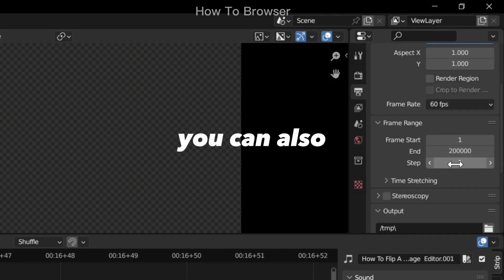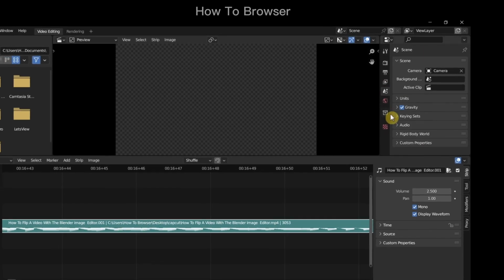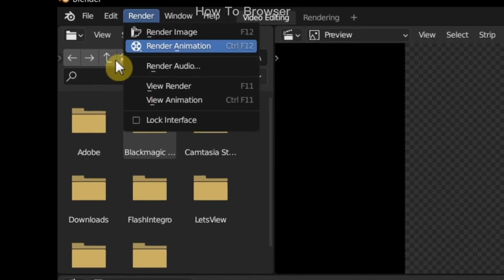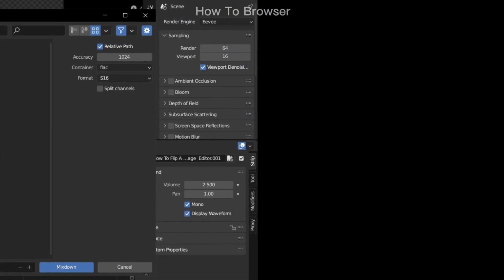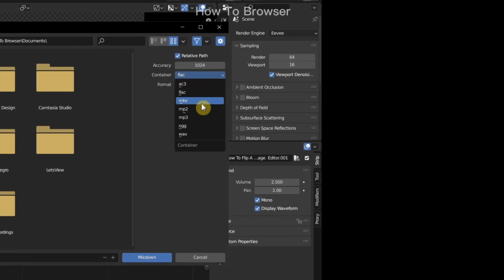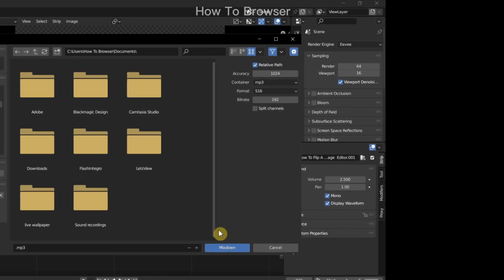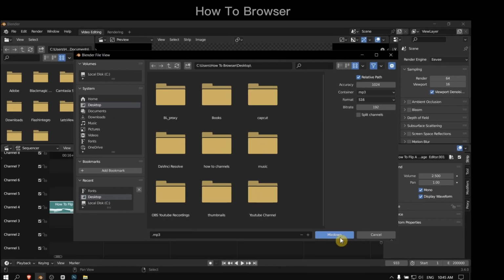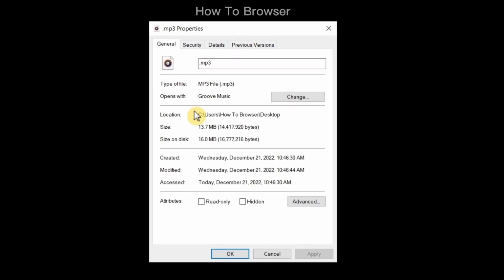Blender Video Editor Tutorial: How To Export Only Audio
You won't want to miss a single detail of this tutorial since I will take you step-by-step through the entire procedure. So please follow along with me and watch the entire video on How To Export Only Audio In Blender Video Editor